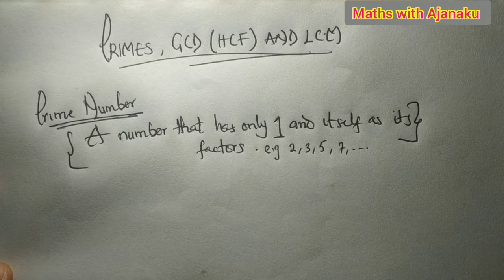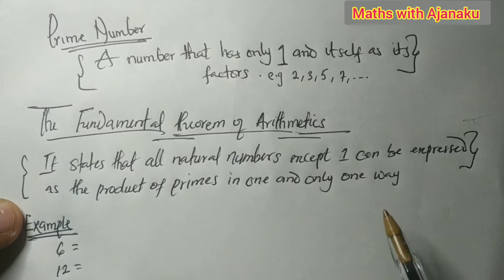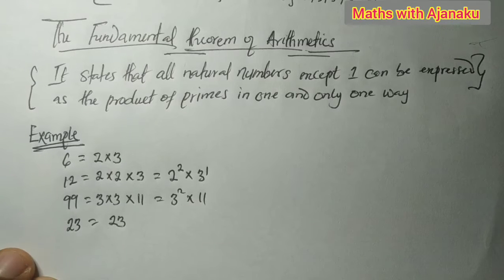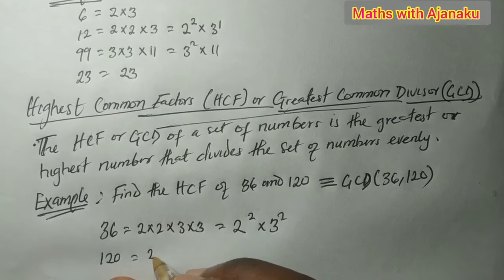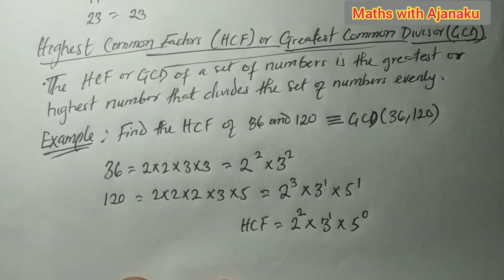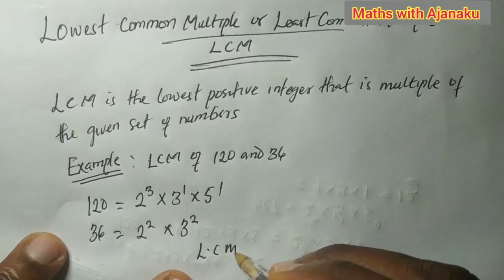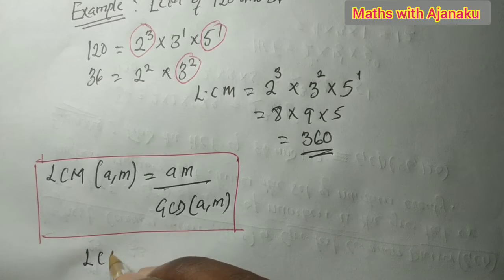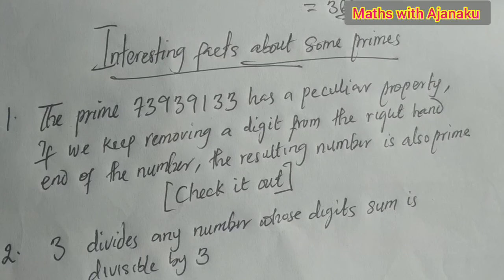Primes, GCD (HCF) and LCM